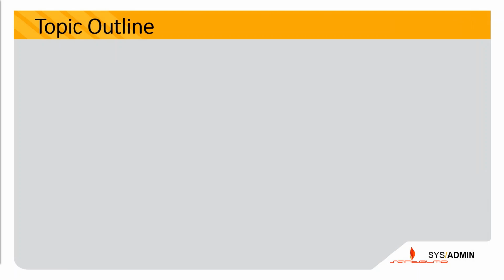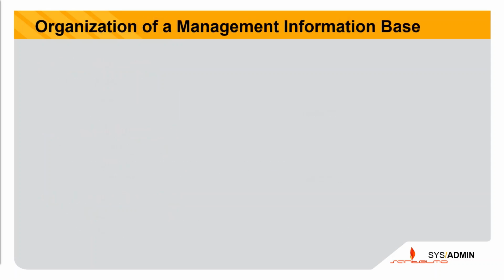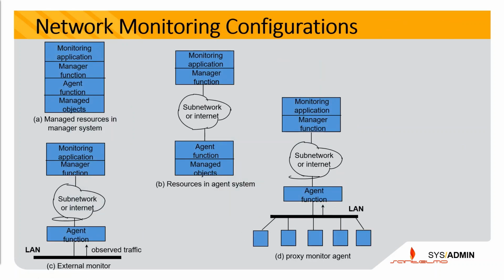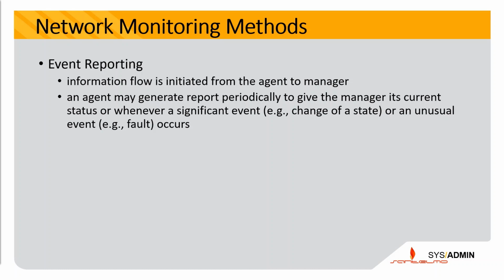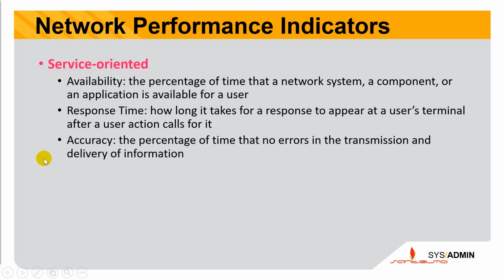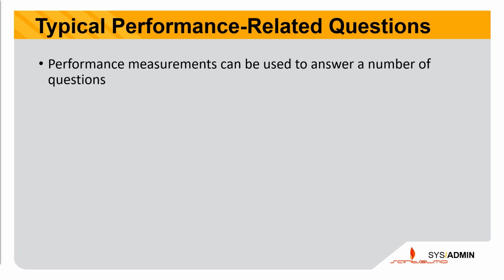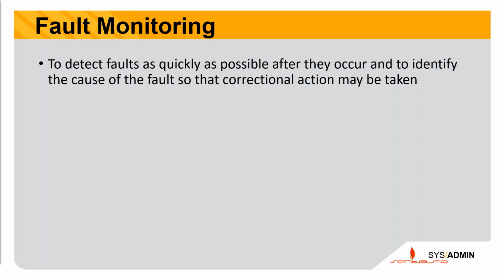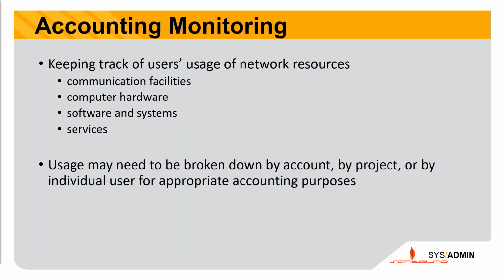Network Monitoring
This video discusses Network Monitoring
Topic includes:
- Introduction
- Monitored Types of Information
- Network Monitoring Configurations
- Network Monitoring Methods
- Performance Monitoring
           - Performance Indicators
           - Performance Monitoring Functions
- Fault Monitoring
          - Problems of Fault Monitoring
         - Fault Monitoring Functions
- Accounting Monitoring